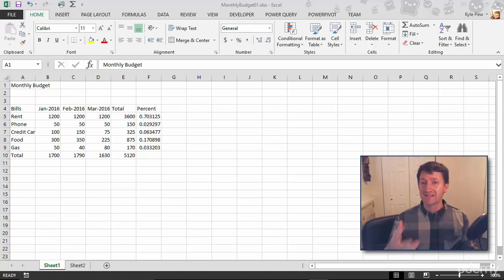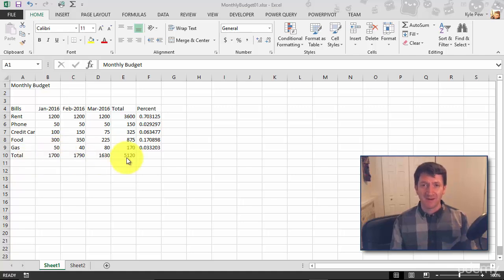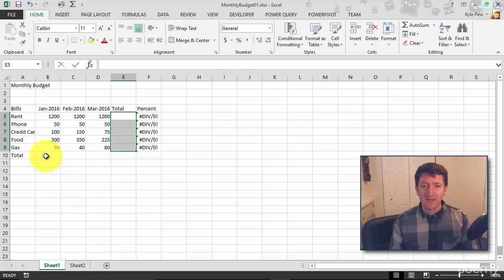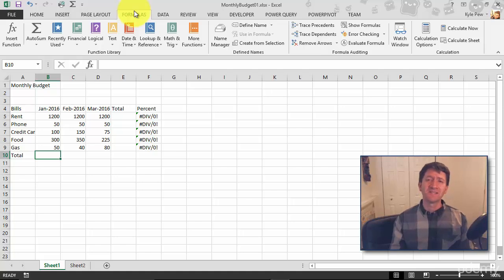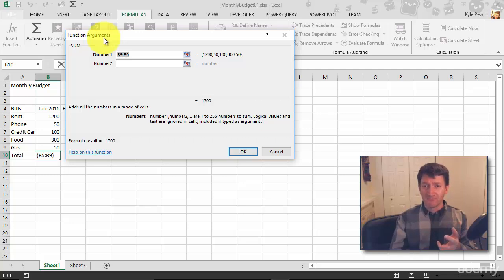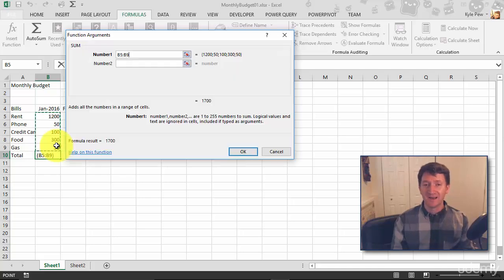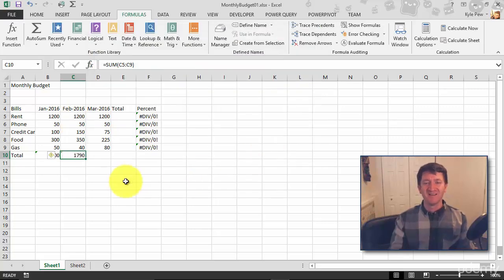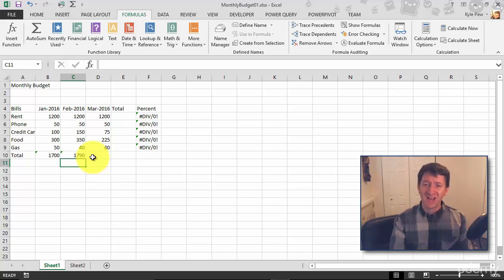Working with the SUM Function